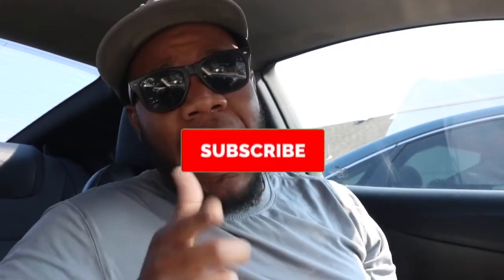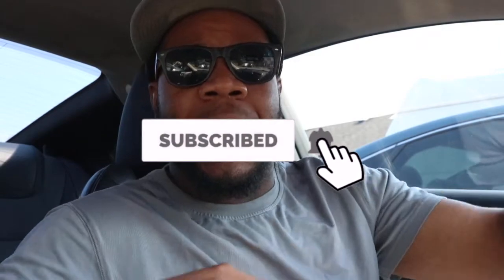Do all cars have backup cameras now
As of 2018, all new cars in the United States must come equipped with backup cameras. The law requiring these cameras started its phase-in process in May 2016 and completed enforcement May 1, 2018.

regulation requires that all new vehicles are required to have back up cameras and video displays. Many midrange and high-end vehicles have had backup cameras for many years, but now even the cheapest new car on the market will have to have a backup camera and display.